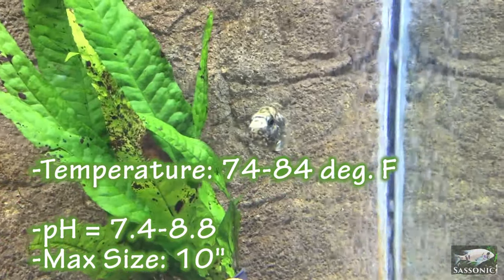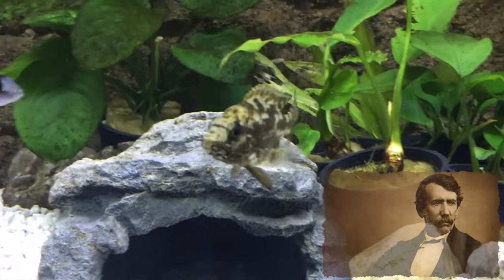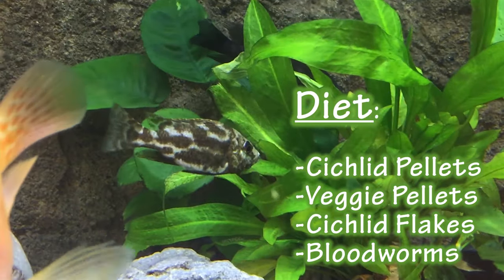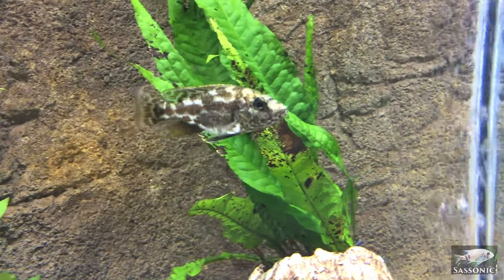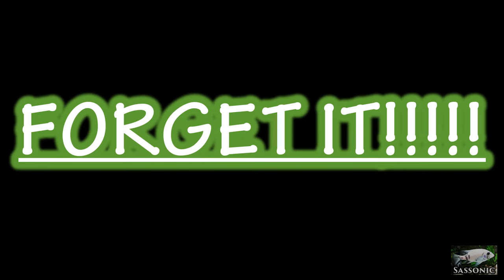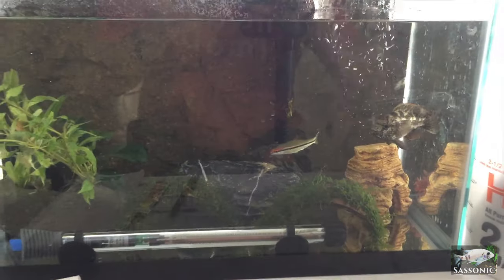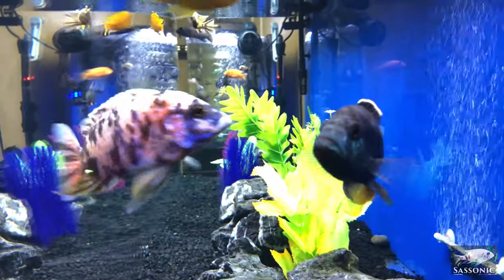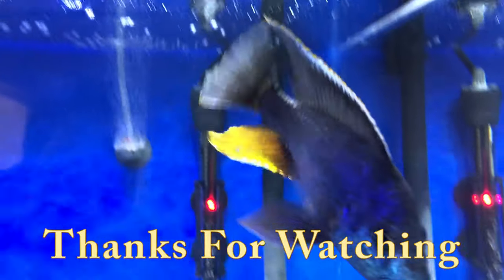LIVINGSTONII: Fish Profile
Keep Livingstonii out of community tanks or there will be carnage!  This is a profile of the Nimbochromis Livingstonii, a Malawi African Cichlid.  I've raised one male, they are wonderful fish, but know what you're doing before you add one to your tank!  It's a fish for an "advanced" hobbyist due to its nature as a hunter.
Video is in 4k, so set your options to the proper settings for the best viewing experience!  Keep comments friendly please, no abuse.